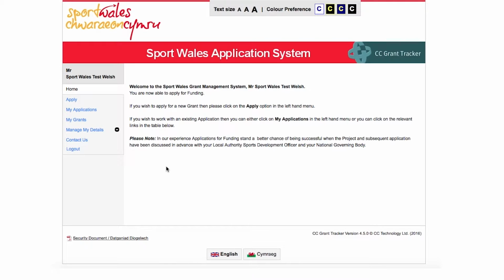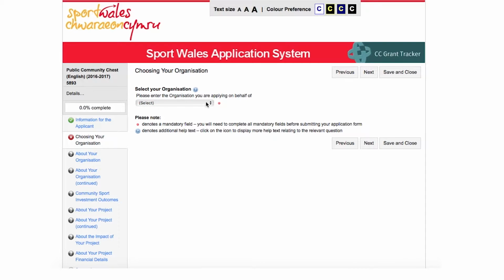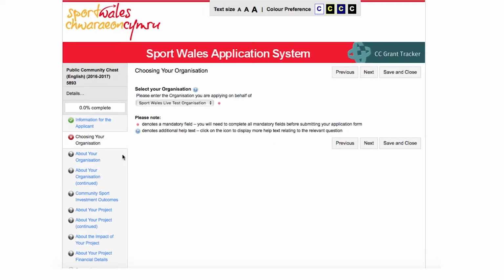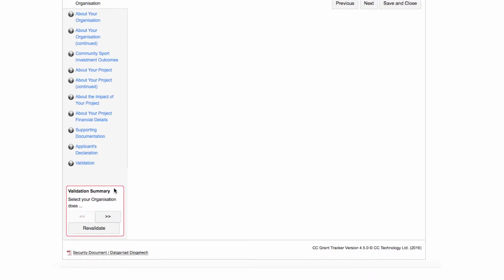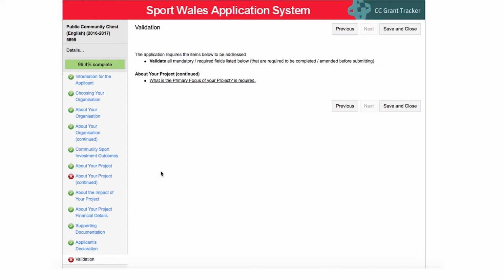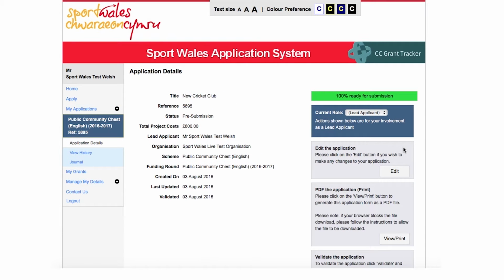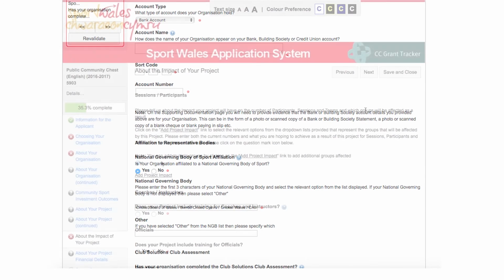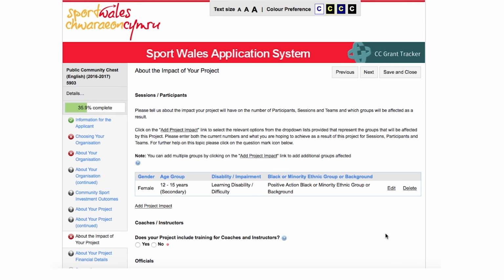Sport Wales - Applying for a Grant